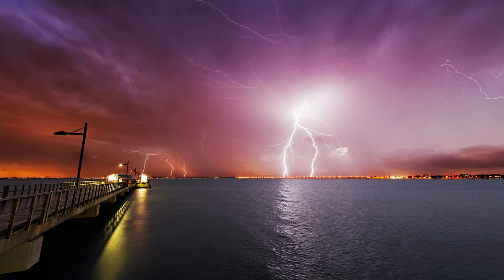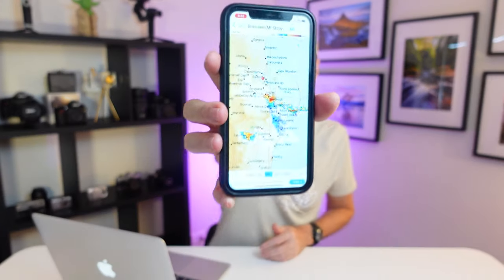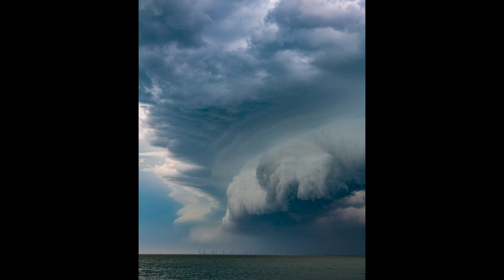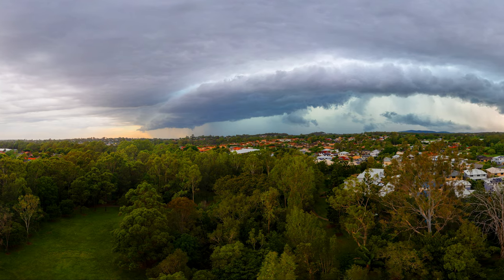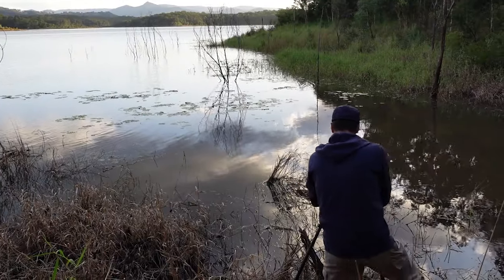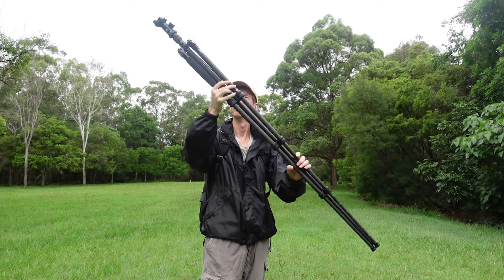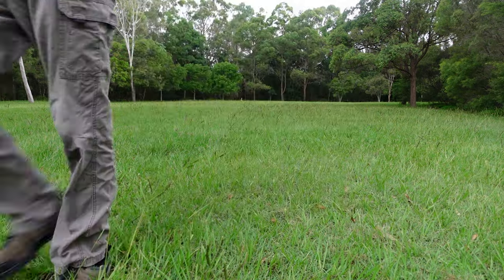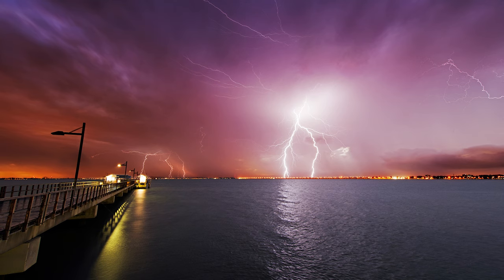How To Photograph Storms SAFELY In Landscape Photography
In this video I share my tips on how to photograph storms safely in landscape photography.  Photographing nature's fury can be amazing, exhilarating and visually rewarding.  But it can also be very dangerous.  While doing landscape photography I stick by these tips to keep me safe while photographing storms.

00:00 How To Photograph Storms Safely Intro
00:28 Disclaimer
00:59 Stay Ahead Of The Game
02:29 Using My Drone
03:54 Evade
06:40 Stay!
07:34 No Photo Is Worth Your Life - Stay Safe!